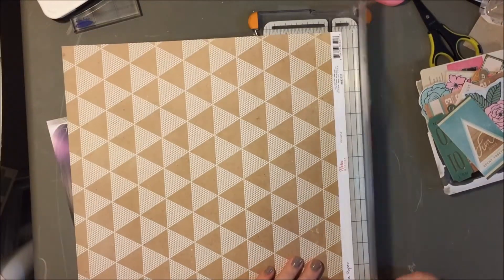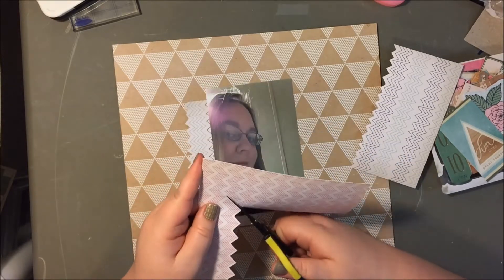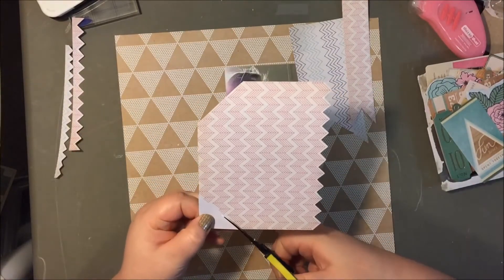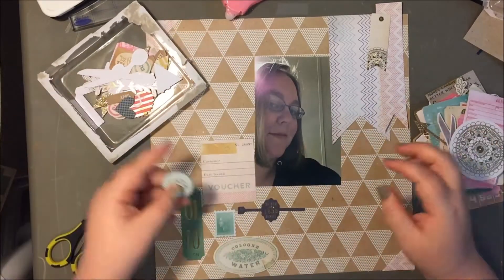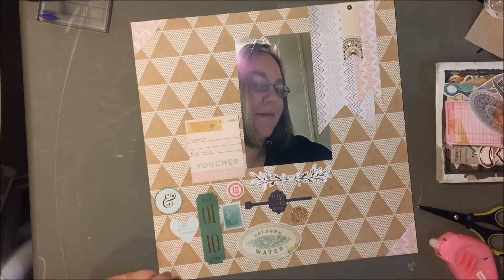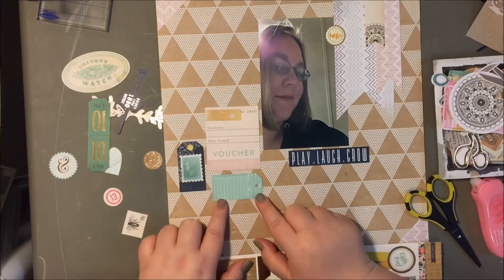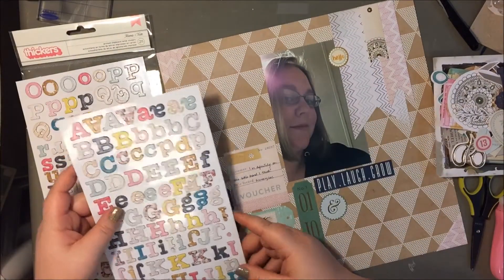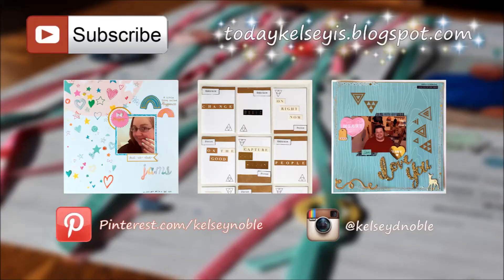Just Another Selfie Layout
I couldn't resist playing with the new Craft Market collection by Crate Paper!  I didn't have a lot of it so I mixed in some Notes & Things.